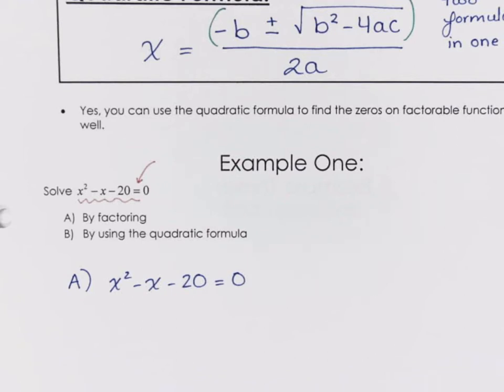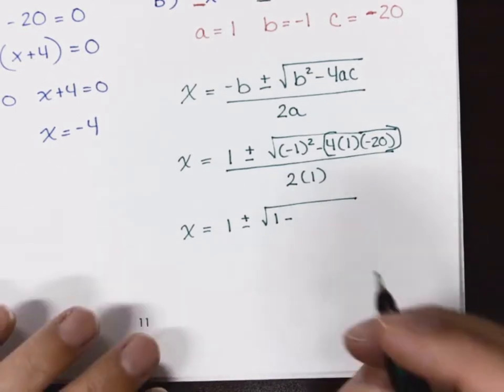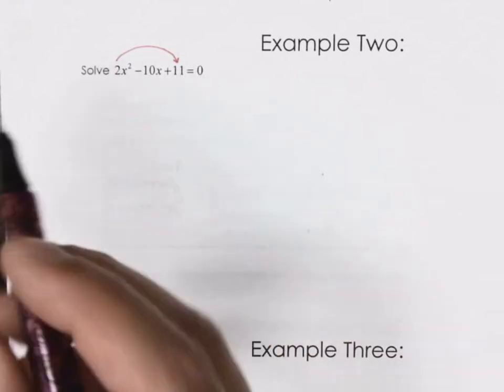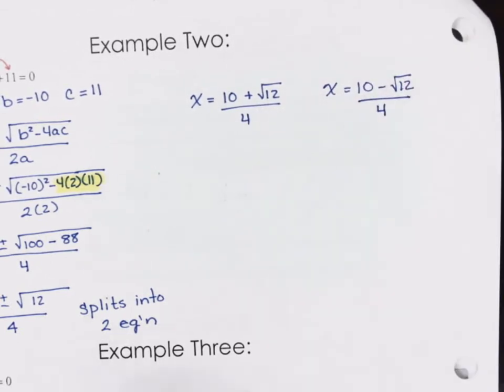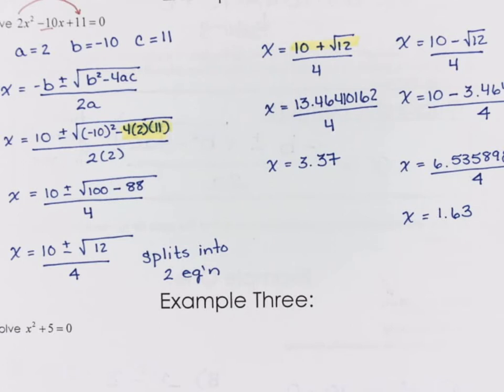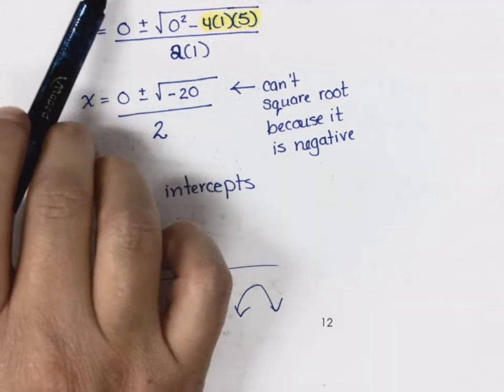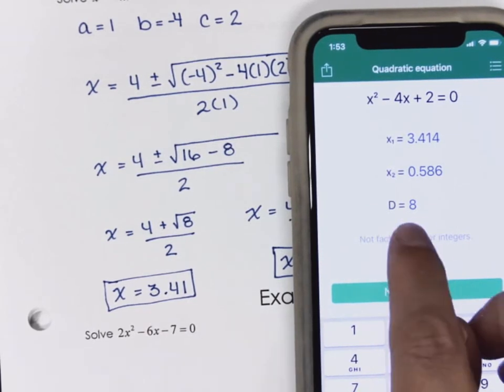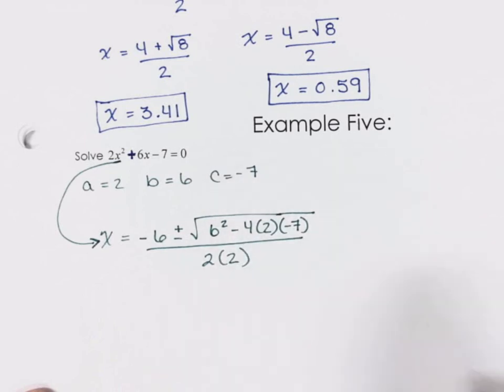4.2 Quadratic Formula